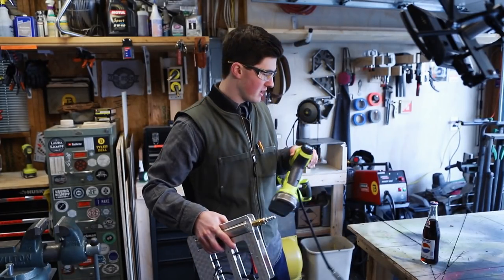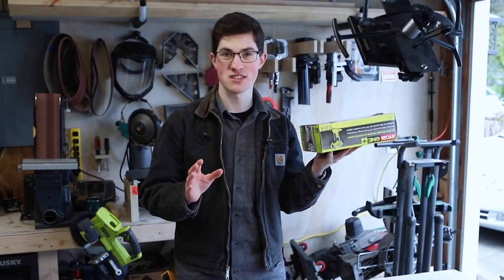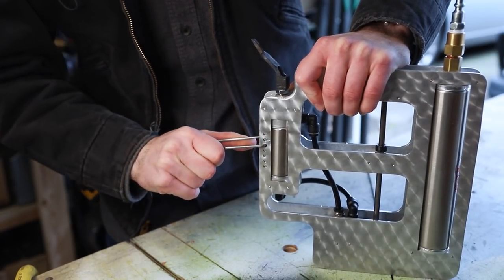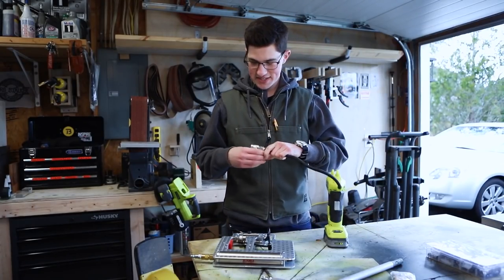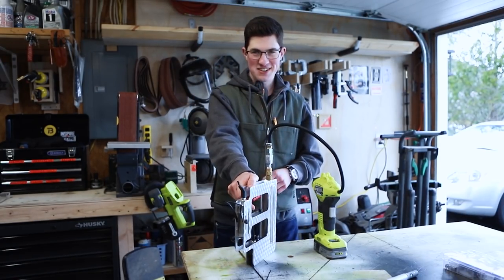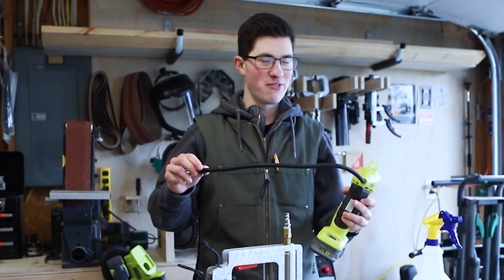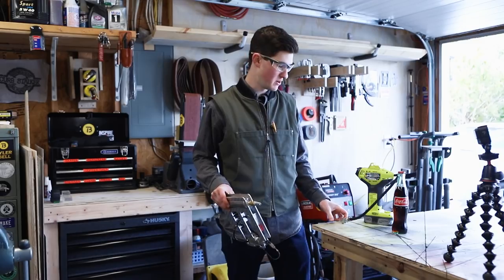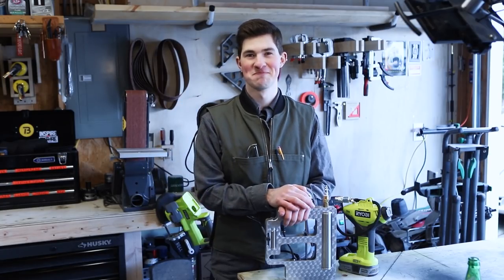Over-engineered Bottle Opener | Upgrades and Testing!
Back by popular demand... My Pneumatic Bottle Opener. This thing is wild and I'm excited to be able to bring it to maker events now that I modified the cordless pump!